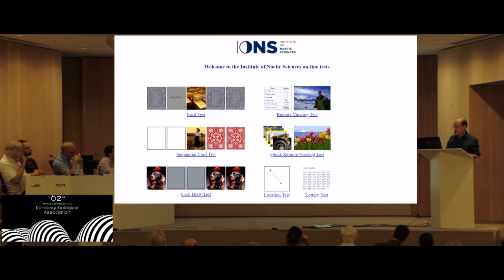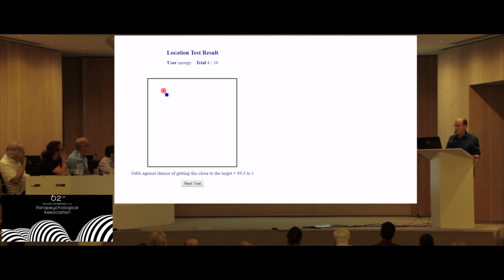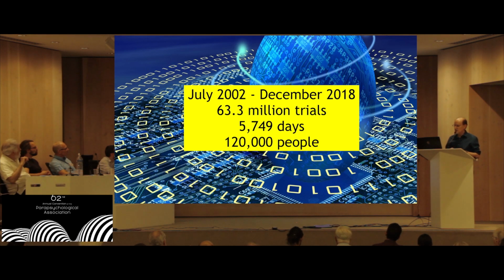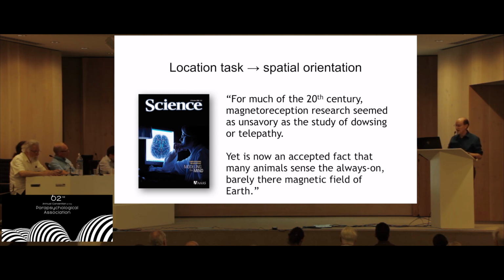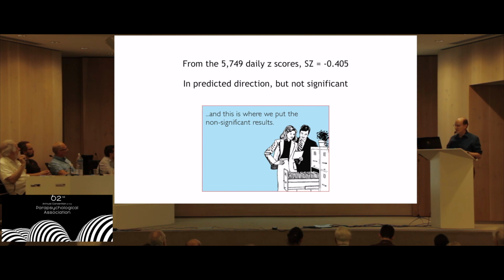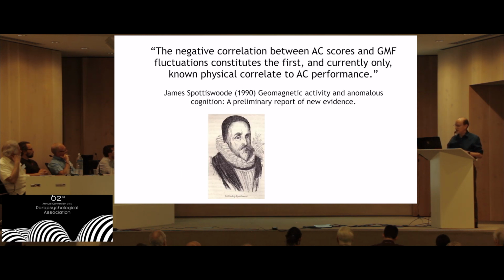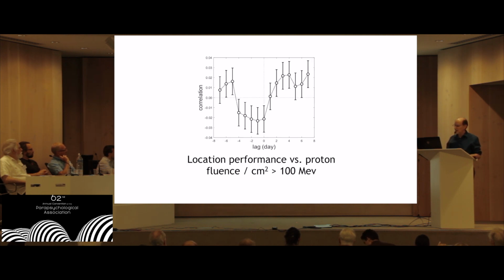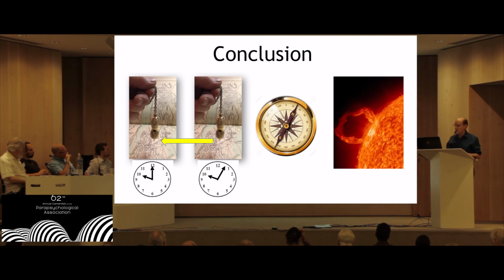Influence of the Global Geomagnetic Field in an Online Psi Experiment | Dean Radin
Dean Radin, Chief Scientist at the Institute of Noetic Sciences (IONS) explores how geomagnetic forces affect peoples’ psi performance through an online map dowsing experiment.

From July 2002 to December 2018, an estimated 120,000 people from around the globe took part in IONS online map dowsing experiment. Participants were shown a 300x300 grid and asked to predict the location of a spot that would be immediately generated by the webserver. Each trial was then given a Z-score determined by the average values and standard deviation.

Despite its virtual nature, the experiment tested participants’ ability to determine their spatial orientation. There is increasing evidence to support that humans have an innate sense of the Earth’s magnetic forces, which could play a role in determining one’s spatial positioning.

Data analysis revealed that the Z-score was in the direction that researchers predicted but was not statistically significant. Upon further investigation, it was revealed that there is a positive correlation between an individual’s performance on the test and the global geomagnetic field (GFM) flux that day and the three days prior. These results suggest that people may be sensitive to GFM flux in a way that affects map dowsing performance.

Presented at the “62nd Annual Convention of the Parapsychological Association” on July 4, 2019, Paris, France; program chaired by Ramses D’Leon.

 The Parapsychological Association is an international professional organization of scientists and scholars engaged in the study of psi (or 'psychic') experiences, such as telepathy, clairvoyance, psychokinesis, psychic healing, and precognition. The primary objective of the PA is to achieve a scientific understanding of these experiences.

A longer version of this convention video, including the Q&A period, is available to PA members-only at parapsych.org. There is a level of PA membership for everyone interested in the scientific and scholarly advancement of parapsychology.

Donations to support the mission of the PA, including the funding of research initiatives, can be made by reaching or the Paypal Giving Fund